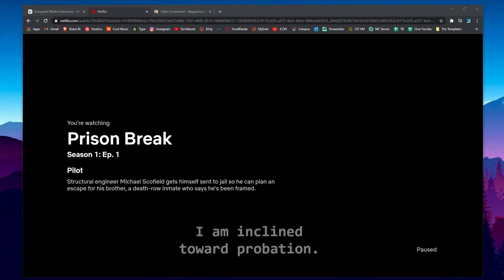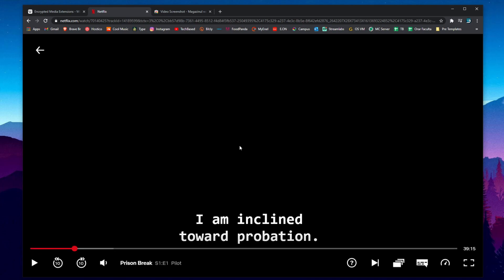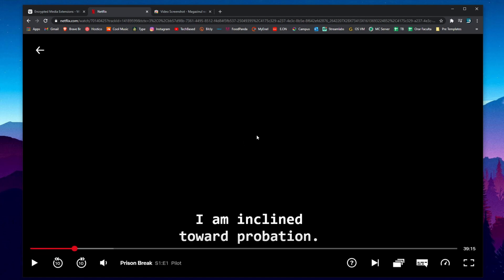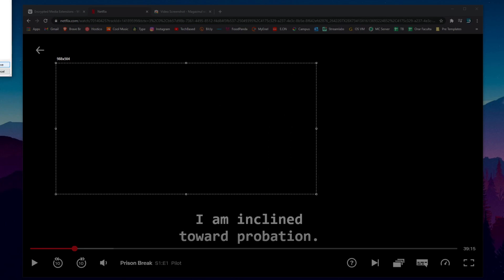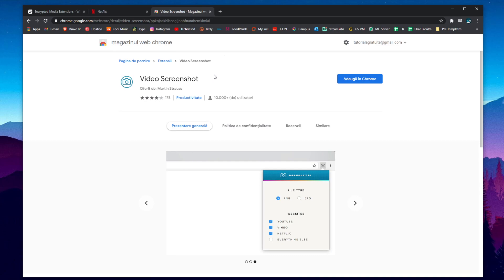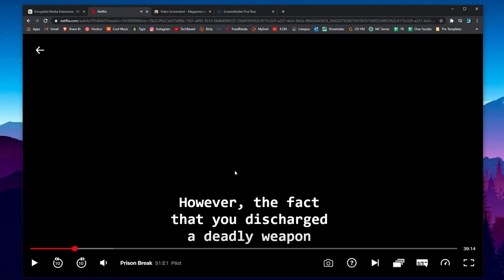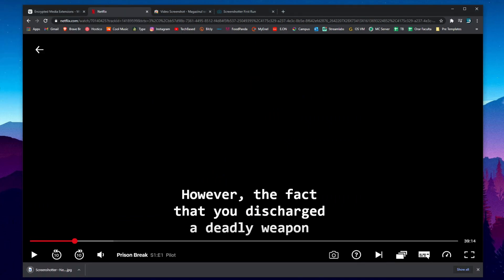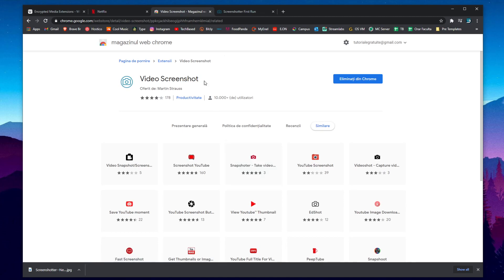How to take Screenshots on Netflix (2021)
In this video, I will show you how to take Screenshots on Netflix (2021).